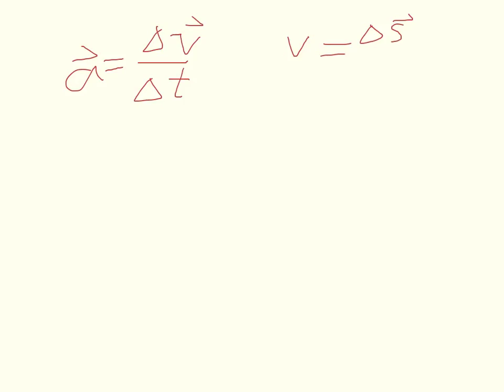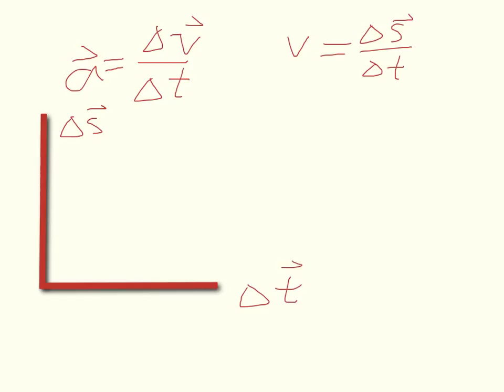Physics basic 01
basics and introduction to physics.